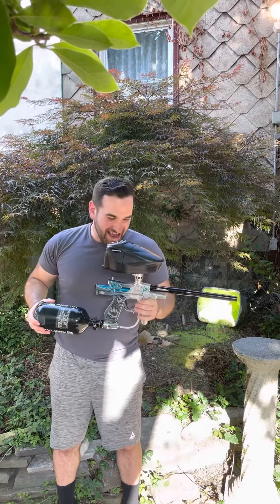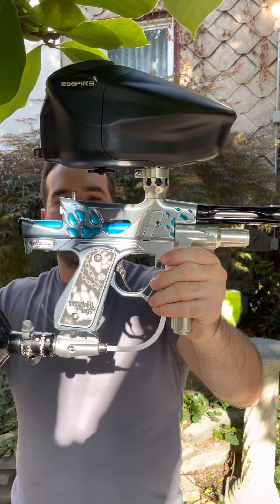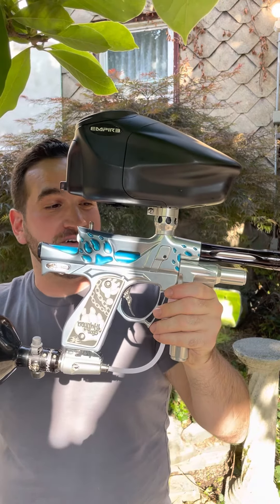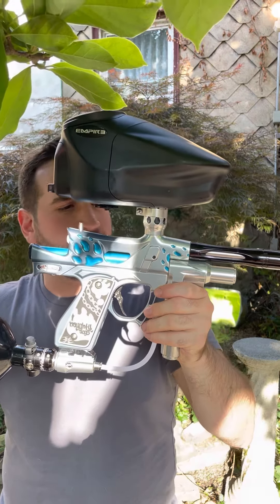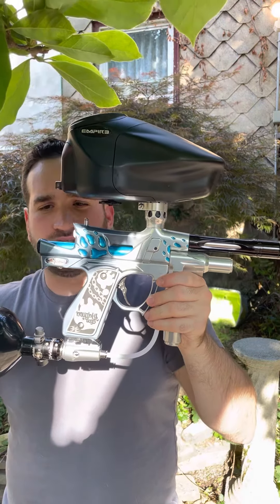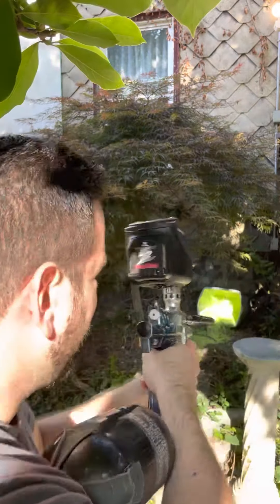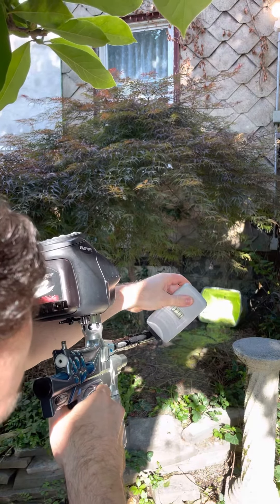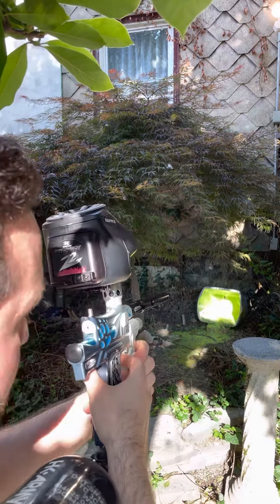Custom Anodized Naughty Dogs Intimidator